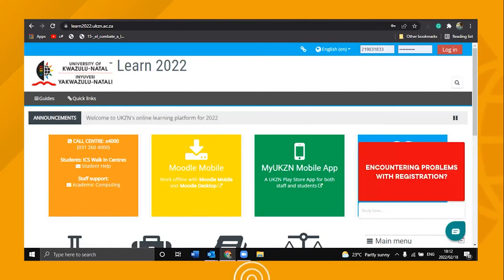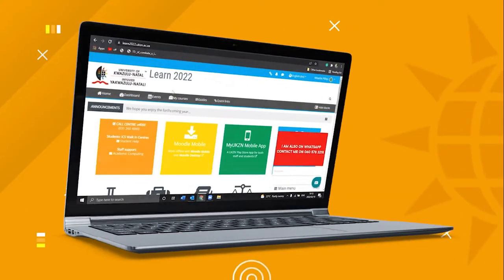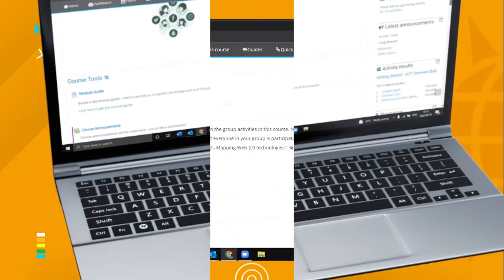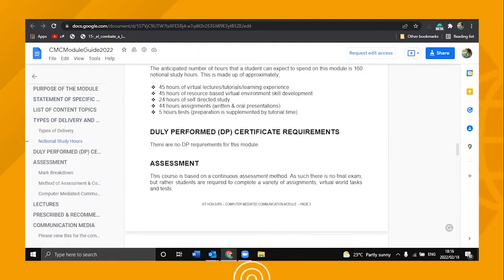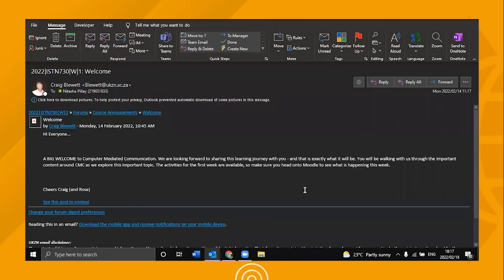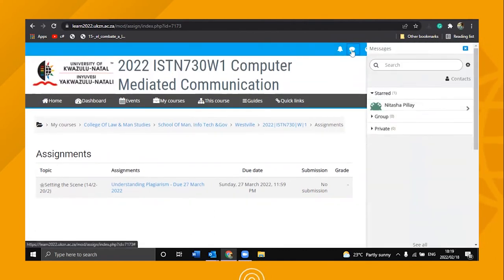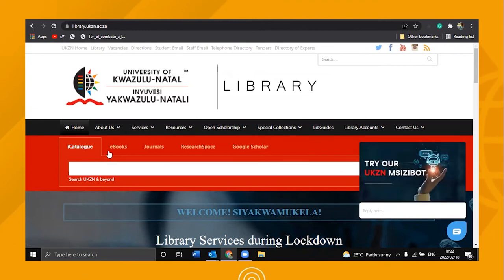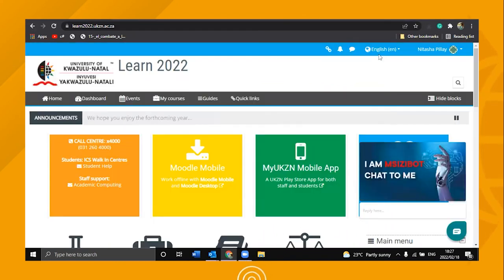UKZN Learn 2022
The UKZN Learn 2022 Platform offers students and designated staff members online access to all module content, assignments, course announcements and discussion boards. It also allows students to exchange messages with other students and lecturers, upload assignments as well as submit course evaluations. The UKZN Learn 2022 Platform makes it easy to communicate with our students, access lecture notes and past exams, and so much more. We strongly encourage all students to log in regularly to make sure they are always up to date with what's happening.